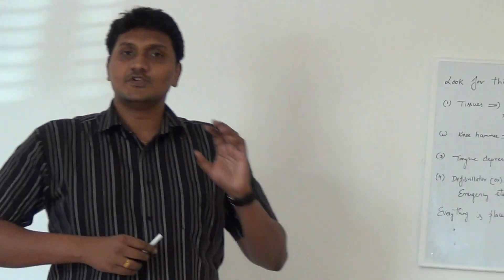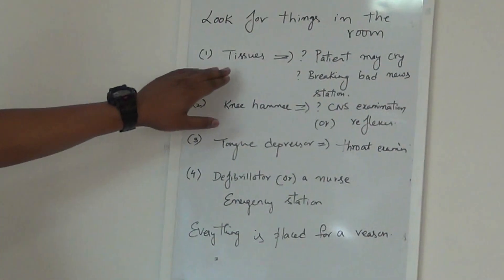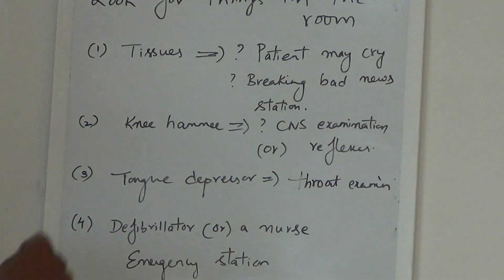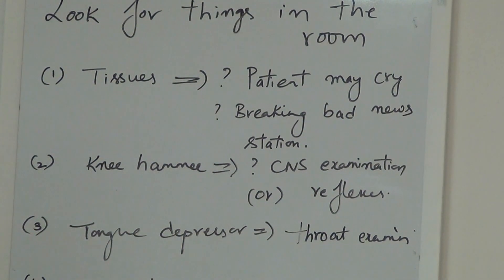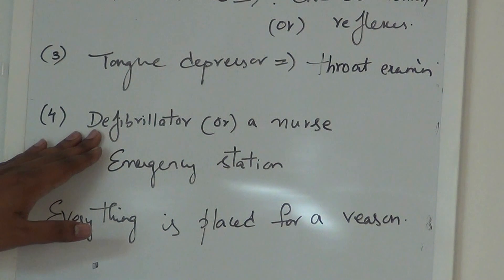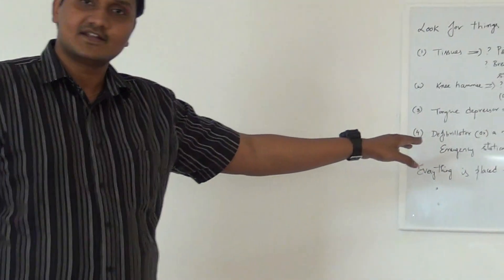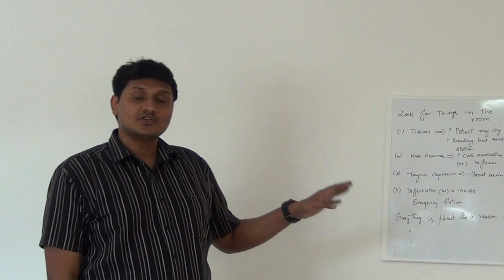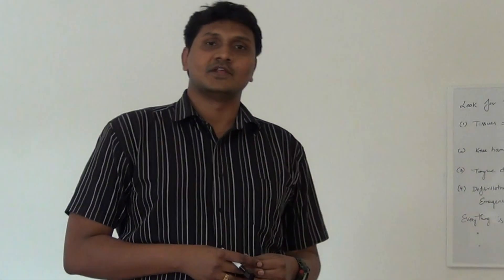How things in the examination room will help saving time and passing exam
How things in the room will help you during a clinical examination. looking for few things in the room might give you a hint about what to do in the examination.